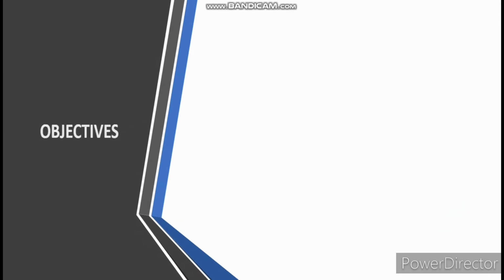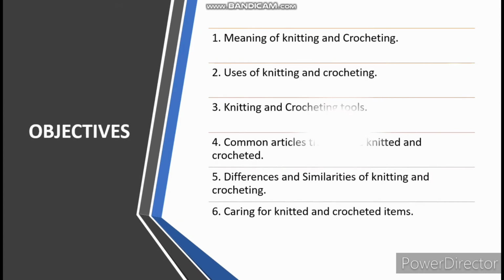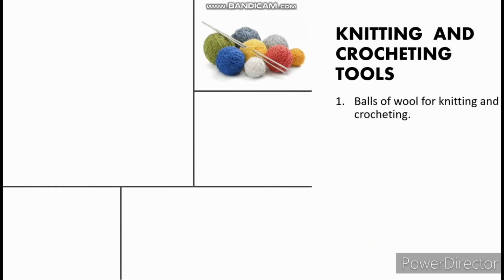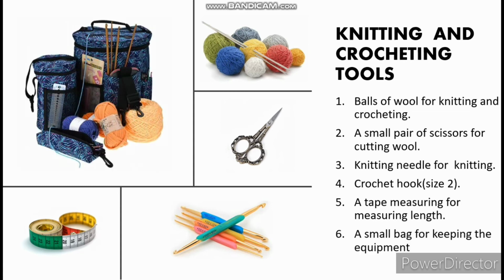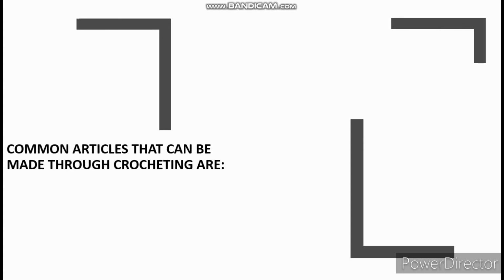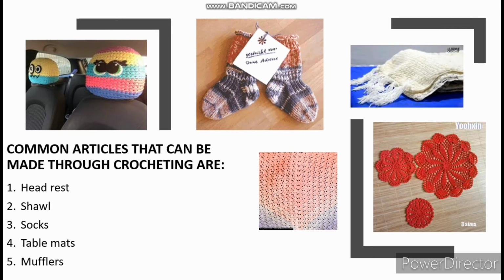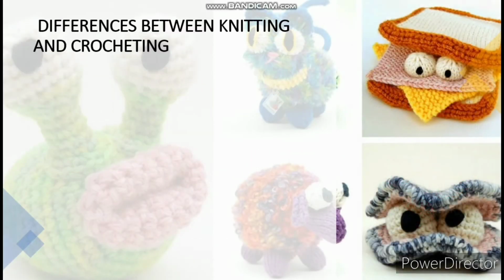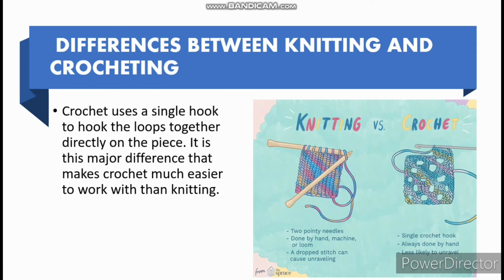Simple knitting and Crocheting